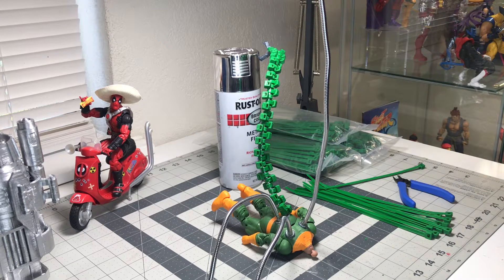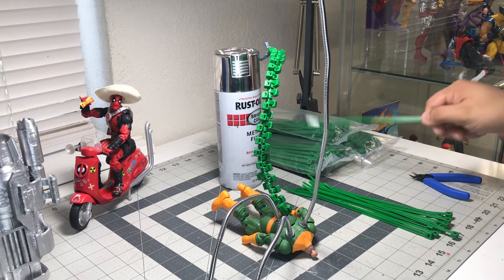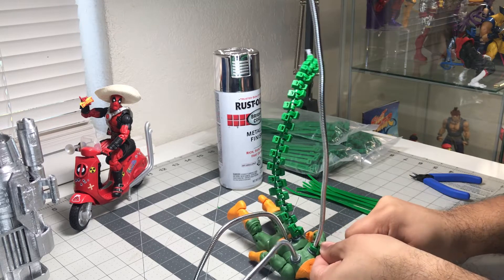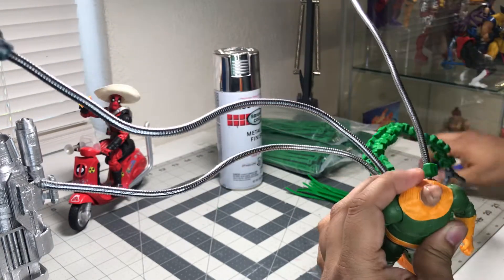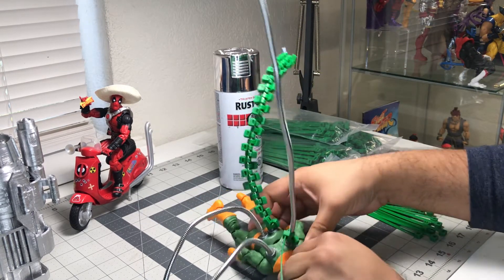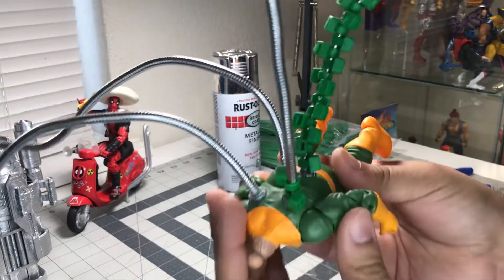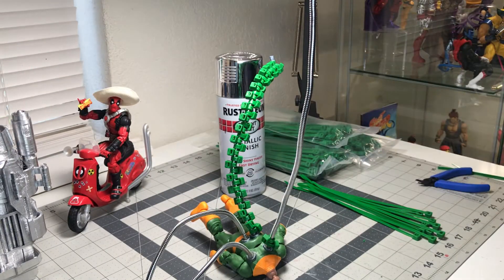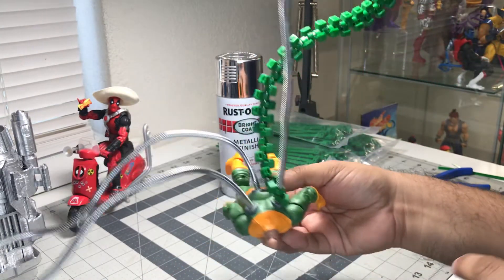Doc Ock upgraded arms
How to upgrade the arms even more with just zip ties